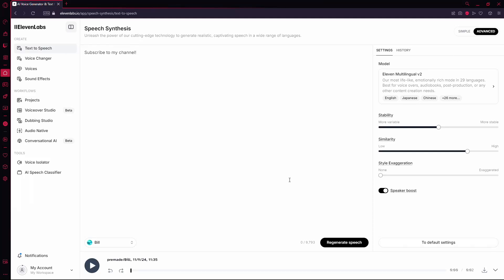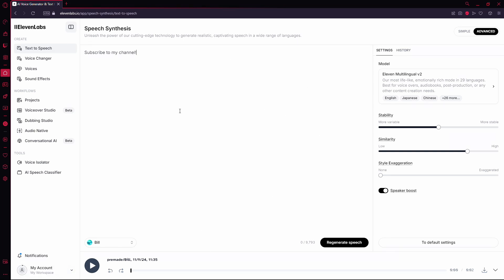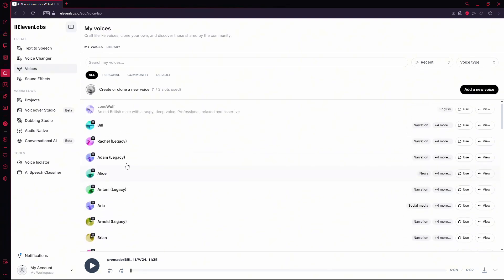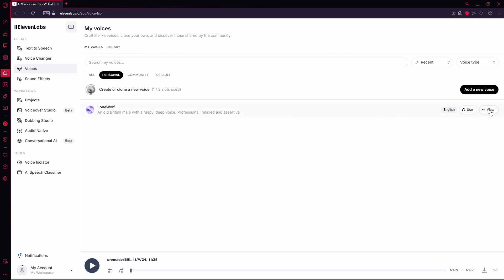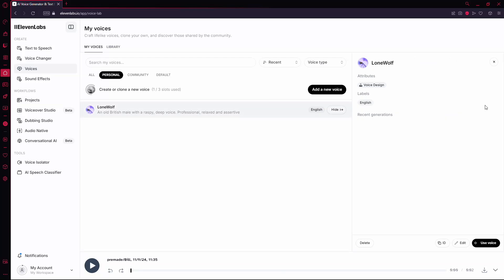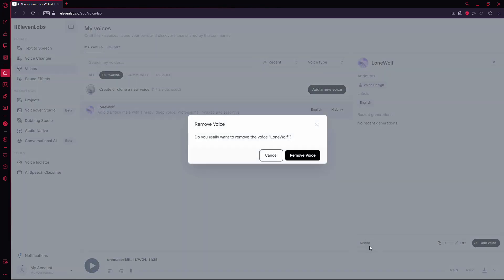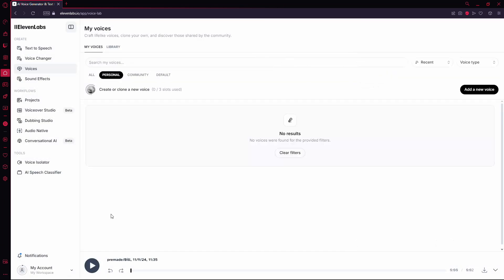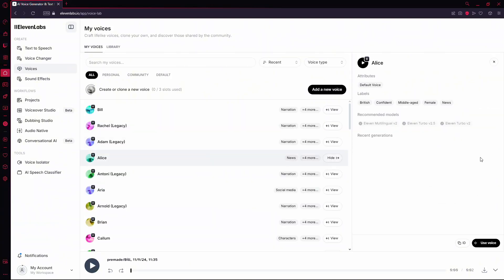How to Remove Voice From ElevenLabs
In this short tutorial I show you how to remove voice from ElevenLabs.